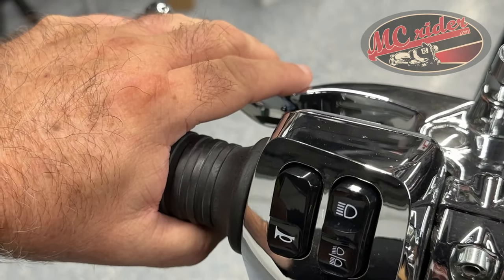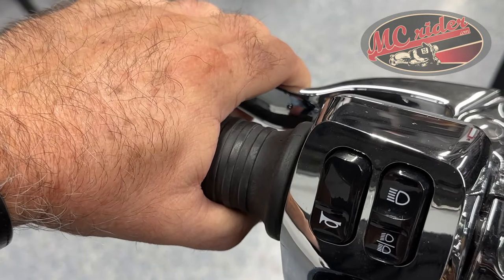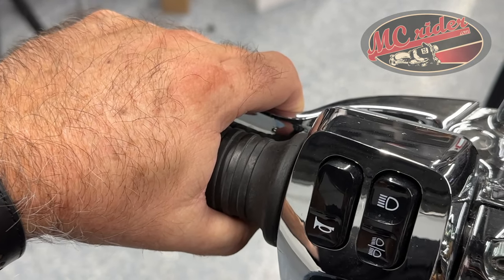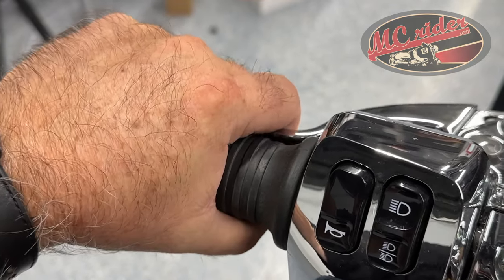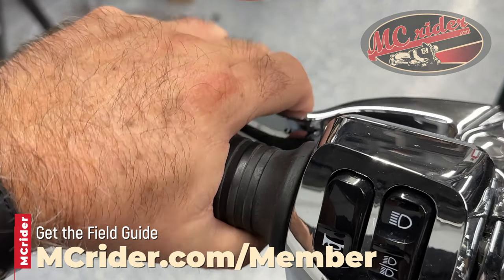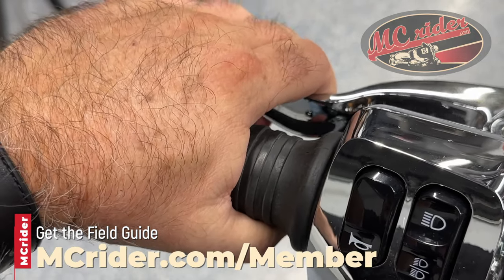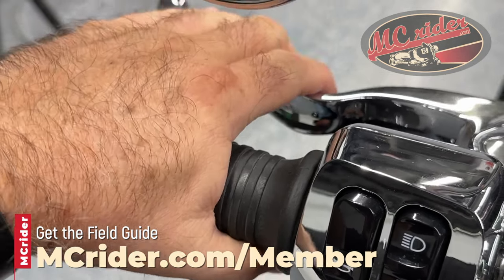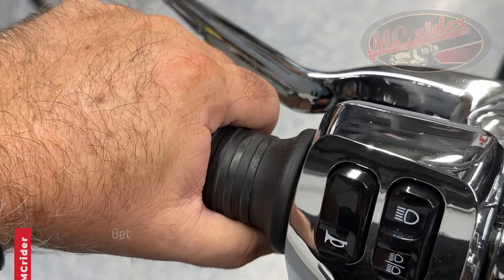A smoother & quicker way to shift your motorcycle.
Here is a simple clutch tip that will make your shifts on the motorcycle both quicker and smoother.